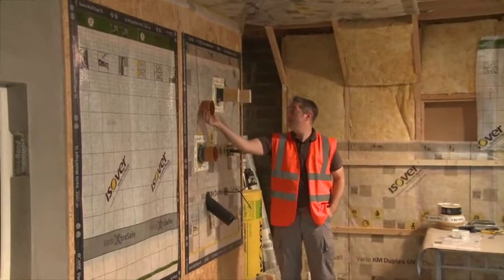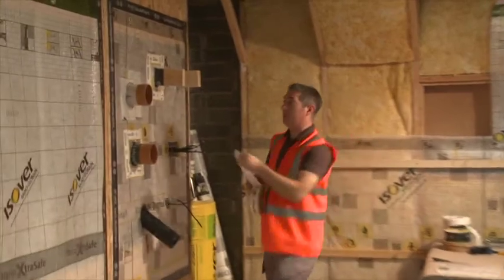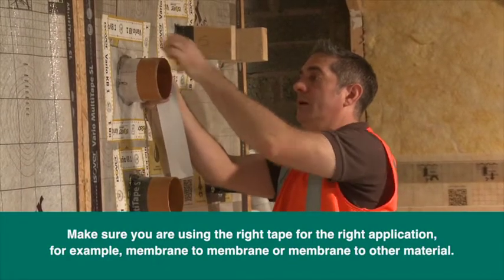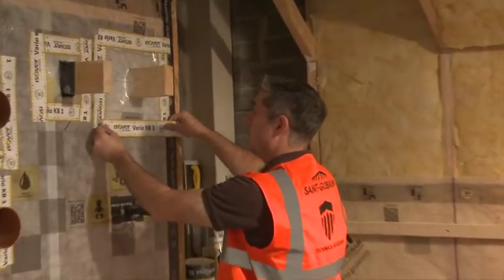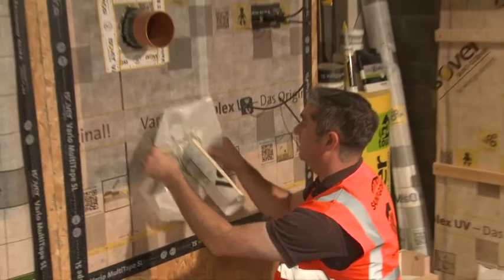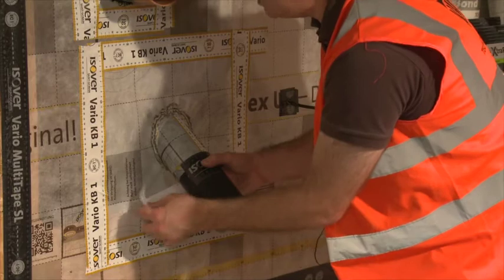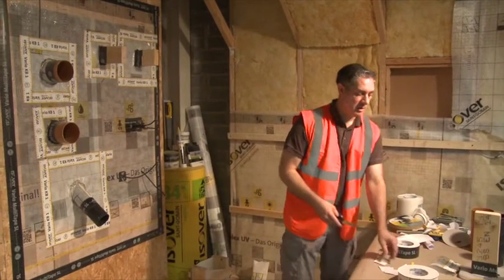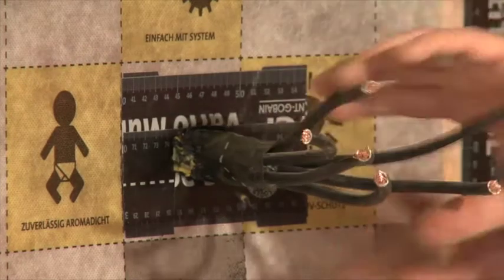Sealing Pipes, Joists & Cables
Jason Horrex from Saint Gobain describes proper techniques for sealing pipes, joists and cables. Recorded during delivery of the Foundation Energy Skills course.
Air leakage, collars for airtightness, templates for airtightness collars, airtightness tapes, ensure all tapes overlap for airtightness, ensure right tape for right materials, air leakage, template for patch for joists, sealant, split back tapes, airtightness line, sealing pipes details, sealing cable detail